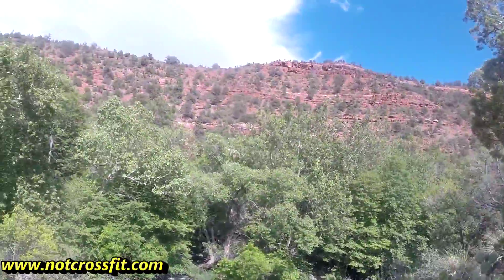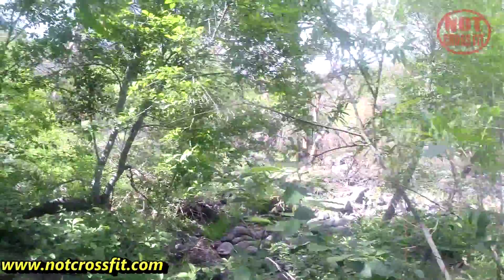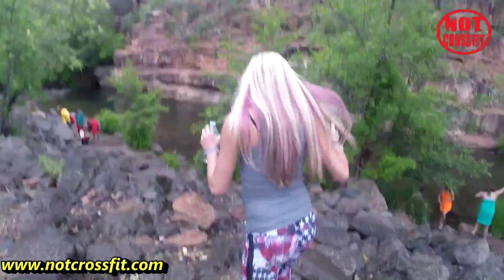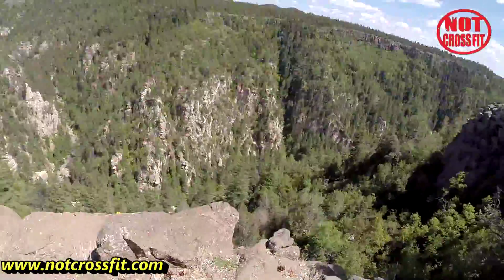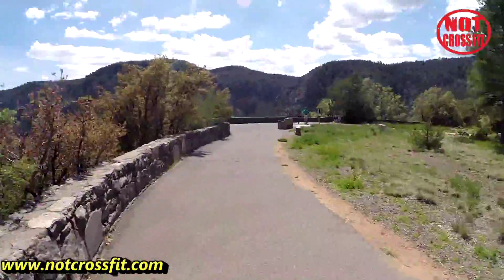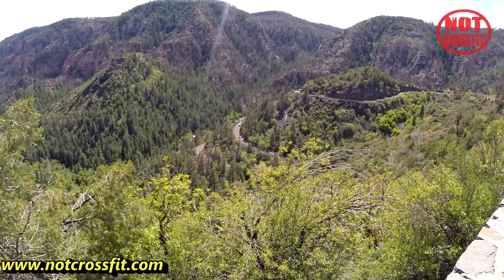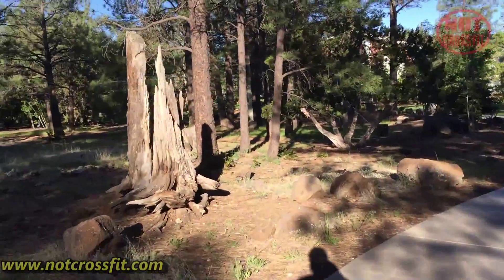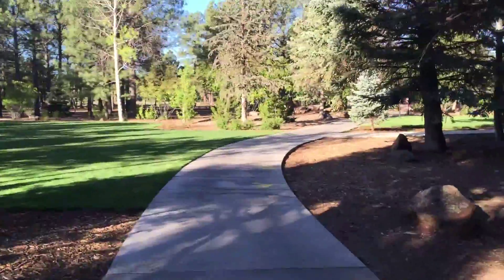Drive to Flagstaff & Oak Creek Canyon Sedona Arizona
Noahnator  @the_noahnator
Guapo  @FPeriod

We are here to answer all your fitness questions! Whether you want to know how we get in shape or what workout plan might be best for you, no question is off limits here at Notcrossfit. Between the two of us, we have over 30 years of experience in fitness with a variety of activities such as football, body building, triathlon, just to name a few. We can help you reach your fitness goals no matter how big or small they may be. You can email any questions you might have to . Be sure to check out our videos as they already answer a lot of common questions we get, show work out routines, or just us having fun.

 The Noahnator:

The Noahnator is a certified personal trainer by ISSA and NESTA. Before that he played football and participated in track and field. After blowing out his knee playing football he made the decision to put his focus into fitness. Some achievements include finishing 2nd place at the Ohio bodybuilding show in the super heavyweight class, a former top 2 finisher in the Clydesdale Triathlon circuit, a NPC bodybuilder, and graduating from The University of Toledo with a degree in Business.

Guapo:

Guapo is a former high school football and basketball player, as well as a former all state participant in both. He graduated from Georgia Tech where he played football for 4 years. He also played for the Detroit Lions and the Atlanta Falcons, and after that he played for the Graz Giants in Europe. He is now a certified personal trainer with NESTA. Besides being a personal trainer, Guapo also competes at male physique competitions. You can also see him in TV and movies.  Such as The dark night rises, unnecessary roughness, best man holiday and many more.